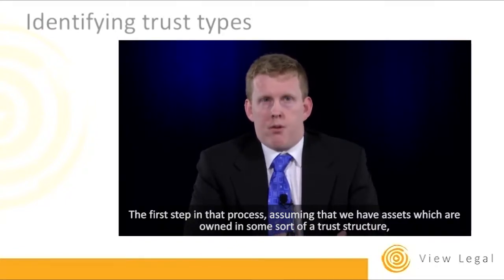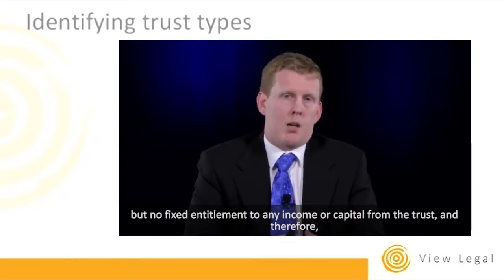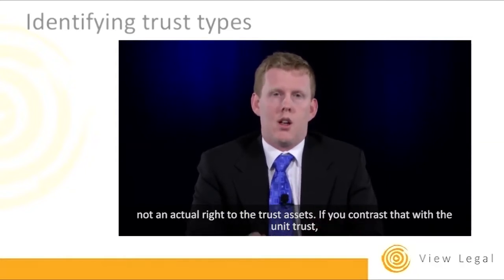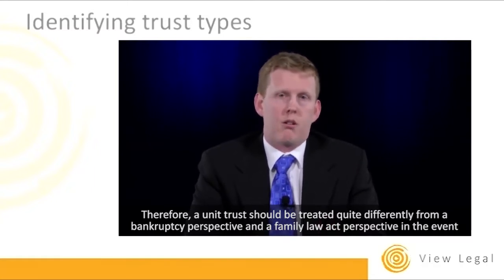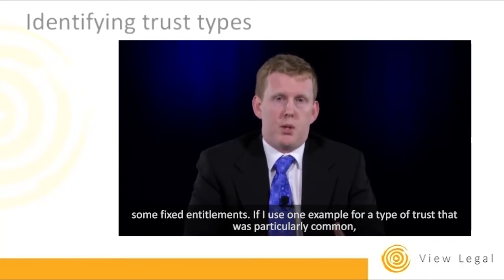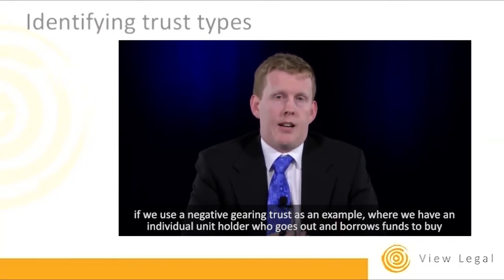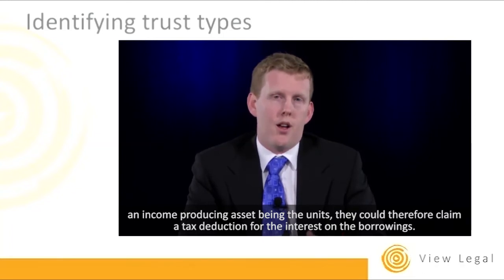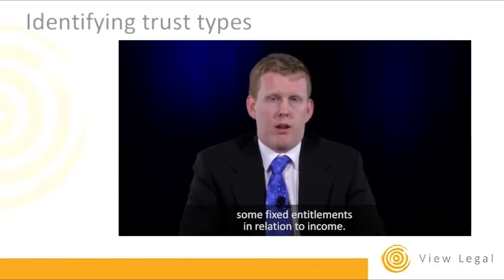Identifying trust types